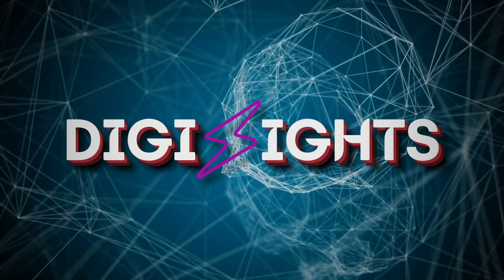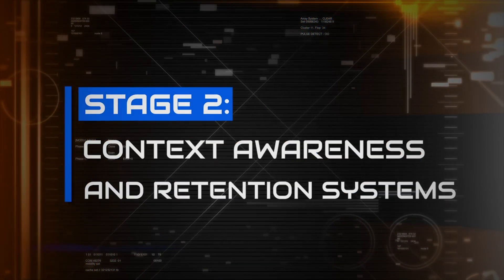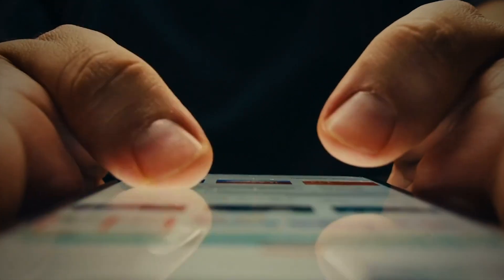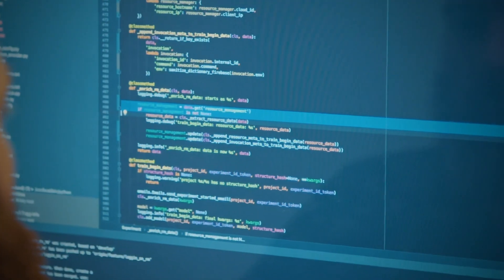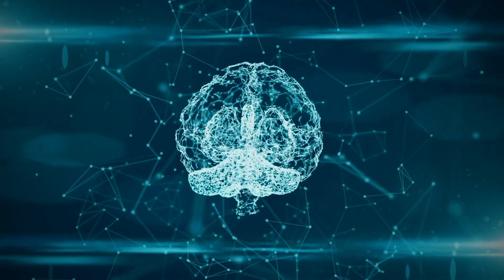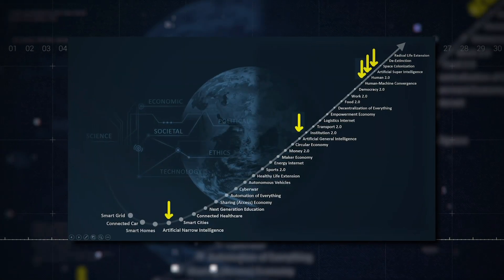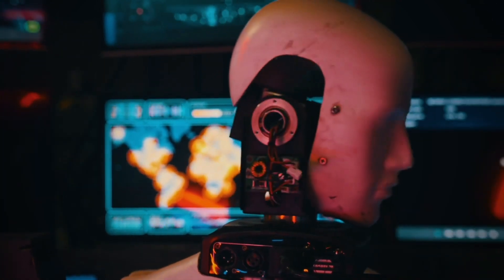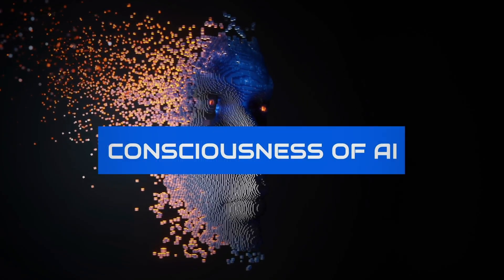7 Stages of AI | Understanding AI Evolution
Discover 7 Stages of Artificial Intelligence (AI) and join us on an illuminating expedition through *AI Evolution*, a thorough voyage into artificial intelligence. If you've ever pondered the progression of AI or have a keen interest in how these 7 stages mold our technological landscape, you've arrived at your ultimate destination.

In this video, we dive into 7 Stages of AI Evolution, offering lucid explanations and real-life instances that demystify these ideas, ensuring ease of understanding for all.

Artificial Intelligence (AI) is reshaping our everyday experiences and industries worldwide. It's crucial to comprehend the 7 stages of AI Evolution, from basic algorithms of Ruled-based AI Systems to advanced Machine Learning algorithms of *AGI*, *ASI*, and *AI Singularity*, to understand this intricate domain comprehensively.

Join the conversation in the comments section below and let us know which stage of AI evolution fascinates you the most.

⌚️ *Timestamps:*
0:00 Intro
0:19 Ruled-based AI systems
1:33 Context Awareness and Retention Systems
2:46 Domain-Specific Expertise
4:04 Thinking & Reasoning AI Systems
5:37 Artificial General Intelligence (AGI)
6:50 Artificial Super Intelligence
8:31 AI Singularity and AI Consciousness
9:54 Outro

DigiSights, founded by a dynamic couple with a rich background in software engineering, is your portal to exploring the digital wonders.

Our shared passion for AI technologies illuminates our journey into the limitless possibilities and realms of artificial intelligence. Our platform caters to tech aficionados and seasoned pros, demystifying the intricacies of today's innovations. With DigiSights, we encourage you to not just adapt but to flourish in the digital era.